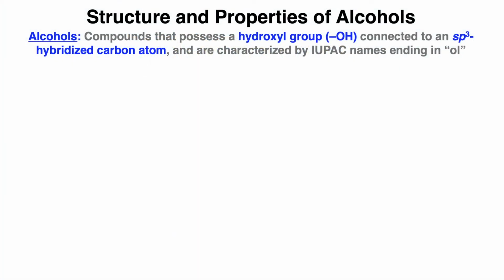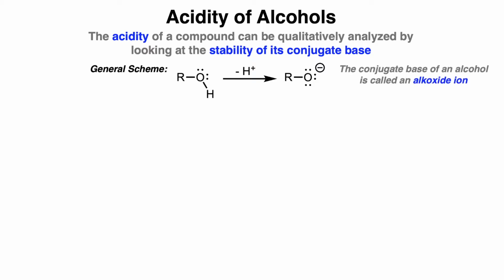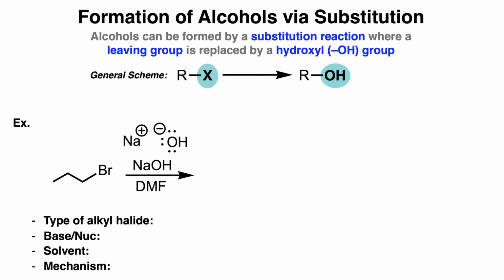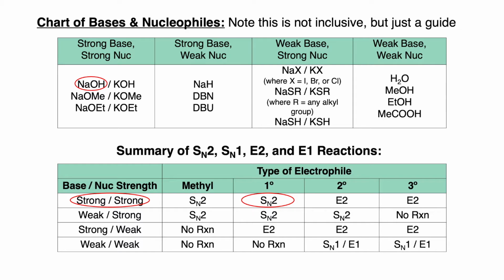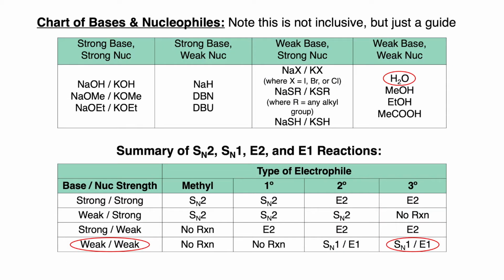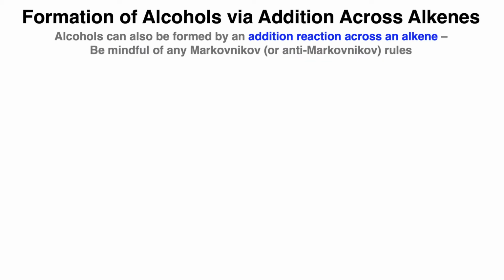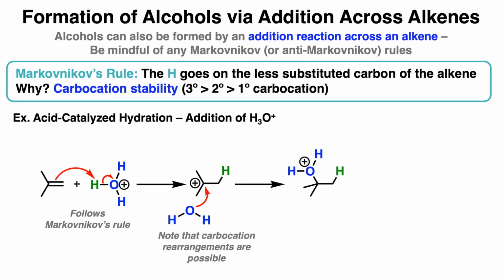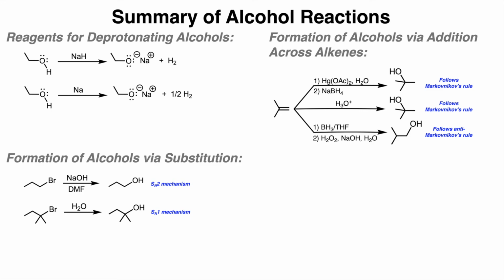Intro to Alcohol Reactions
Let's talk about all things hydroxyl-related!